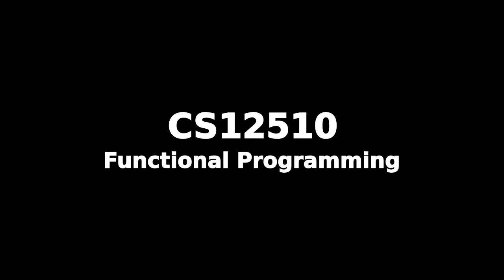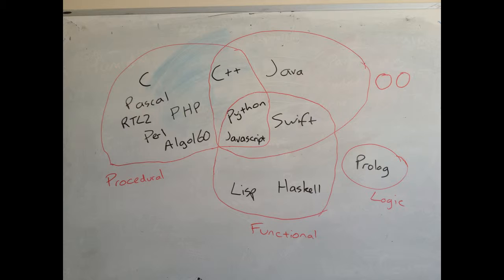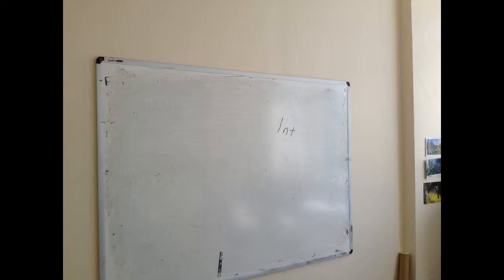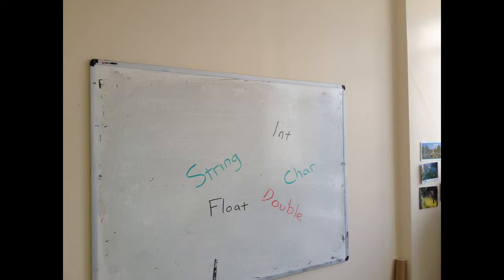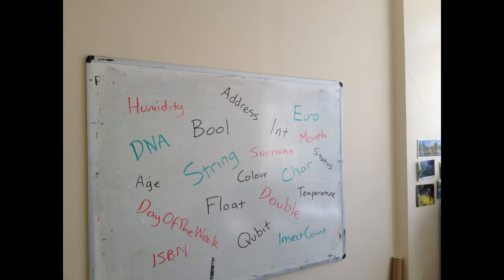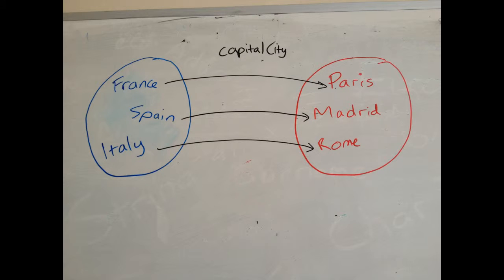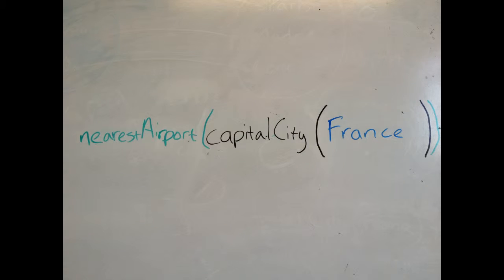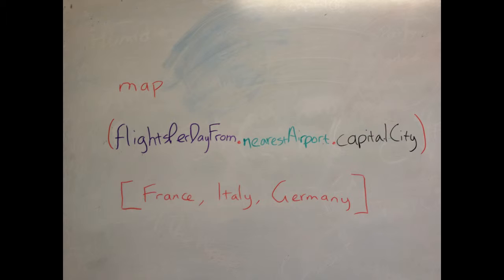cs12510intro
Introduction to CS12510 Functional Programming at Dept of Computer Science, Aberystwyth University. This is a first year first semester elective module.